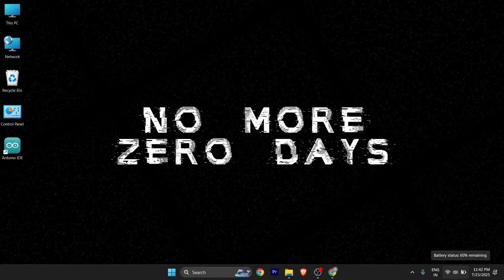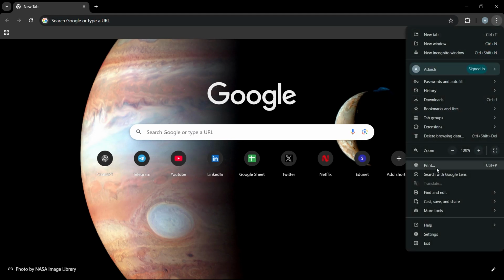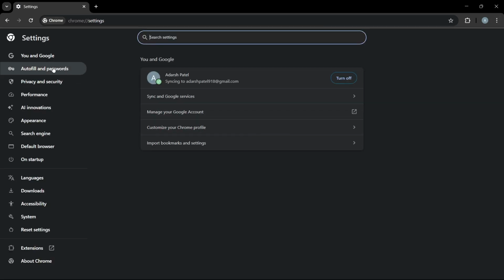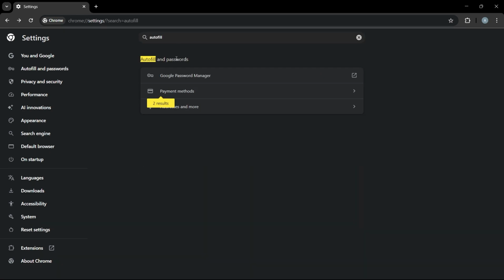How to Manage your Browsers Autofill Settings [easy]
In this quick tutorial, you'll learn how to manage your browser's autofill settings with ease. Whether you're using Chrome, Firefox, Edge, or Safari, we'll show you how to update, add, or delete saved addresses, passwords, and payment methods. Perfect for improving privacy, correcting outdated info, or simply organizing your online experience—all without any additional software.